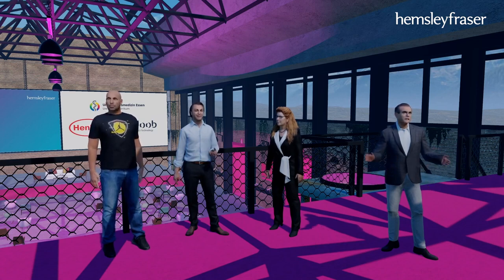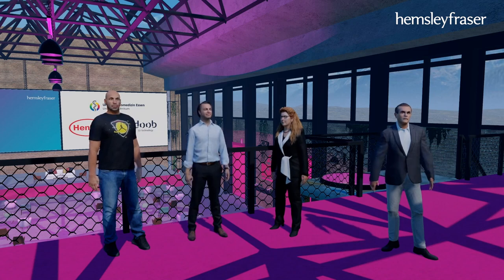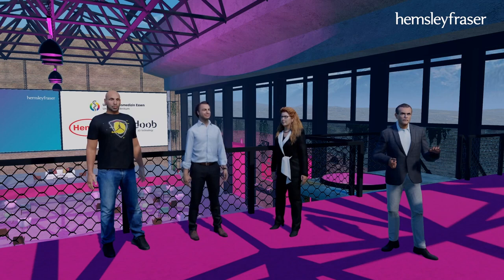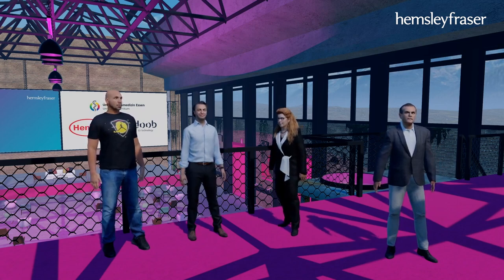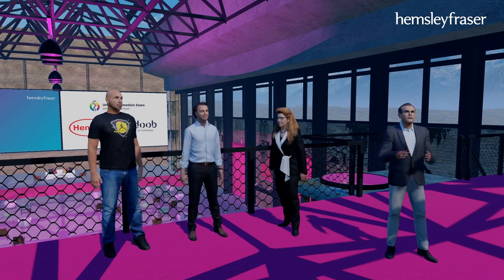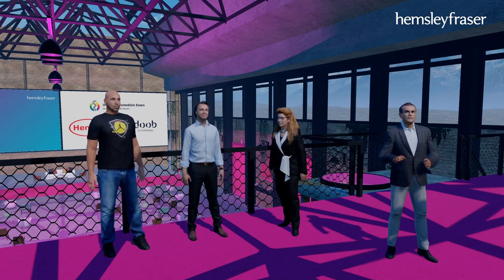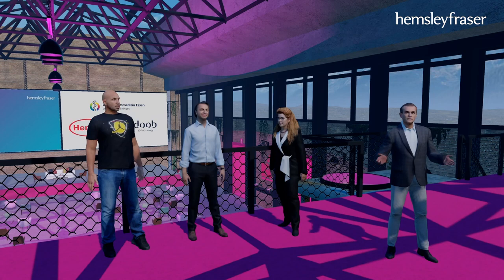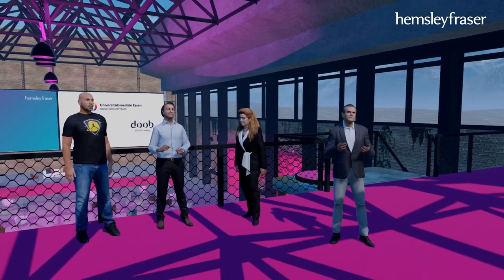Virtual Panel Discussion | Learning with Leaders | 2022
In this very special episode of Learning with Leaders, join Francisco Pelzing, Dr. Kourosh Bahrami, Dr. Anke Diehl and Vladimir Puhalac as they discuss a variety of topics around failure and the future of work in a Doob virtual environment with custom made avatars.

0:00 Introductions
1:45 Dealing with failure
24:50 DooB Environment
26:48 The importance of virtual environments
47:04 Closing remarks